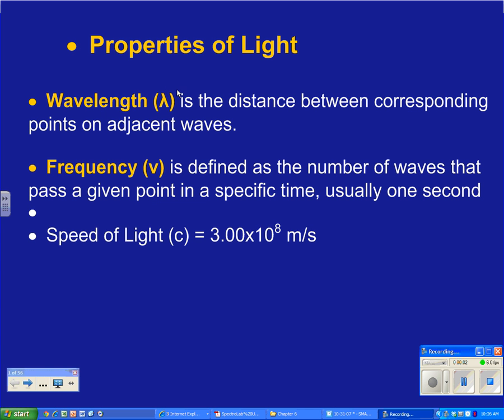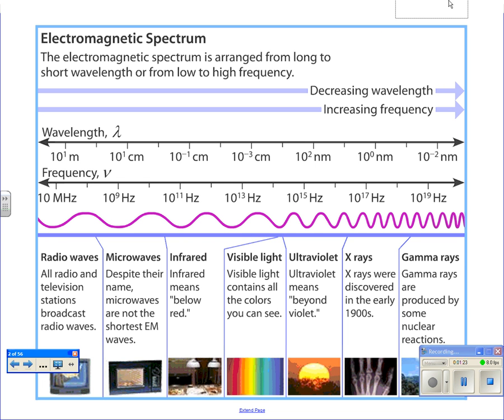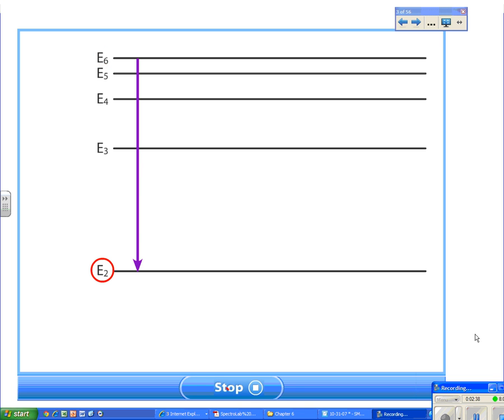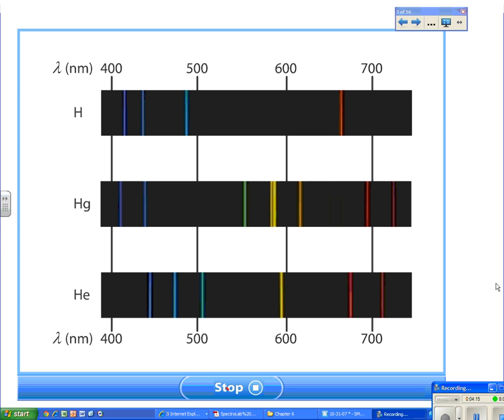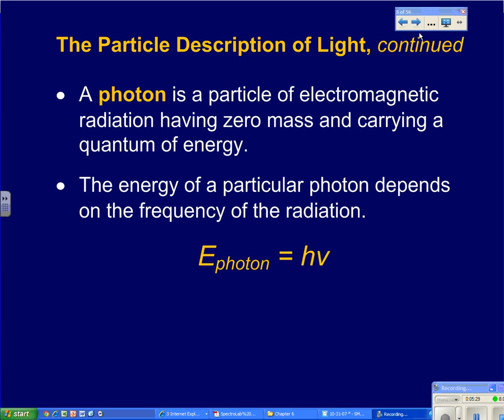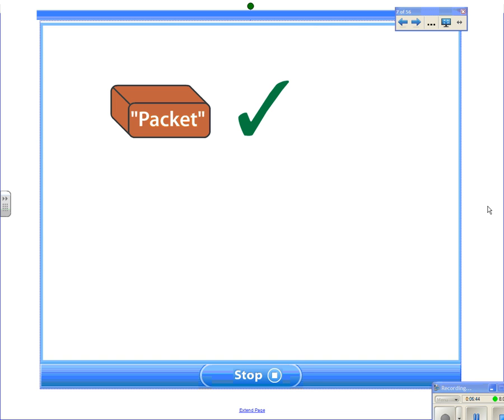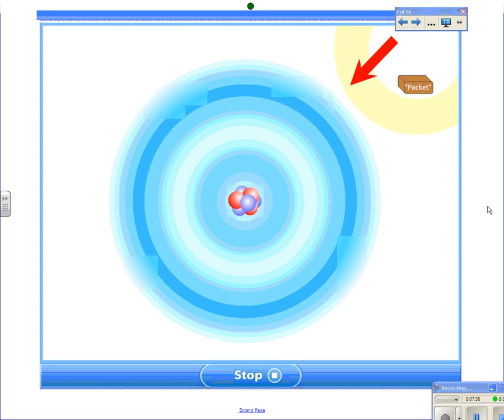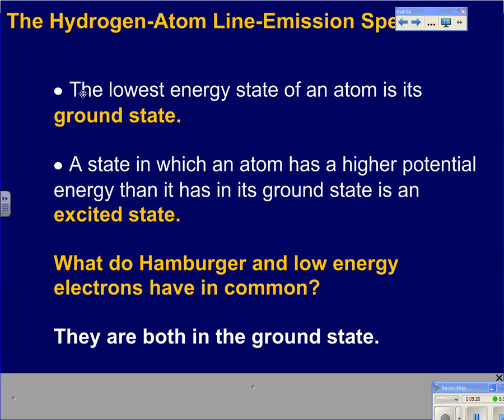Wave Nature of Light.wmv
Wave Nature of Light